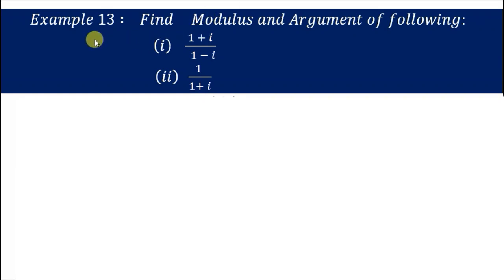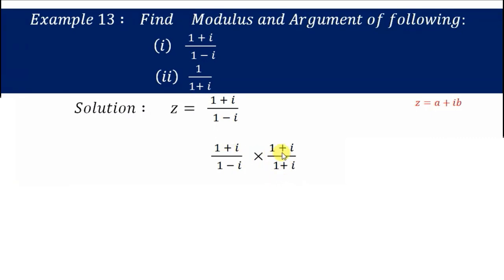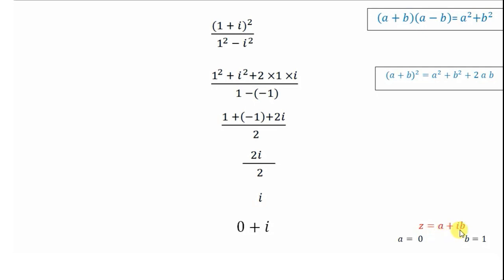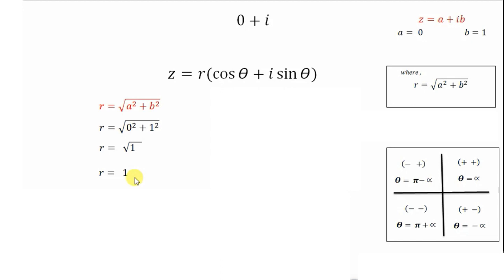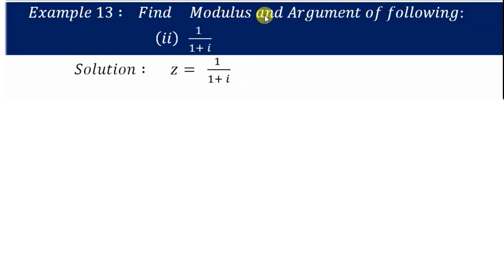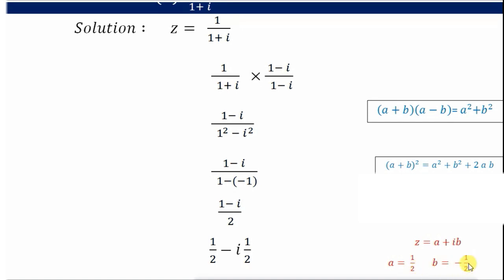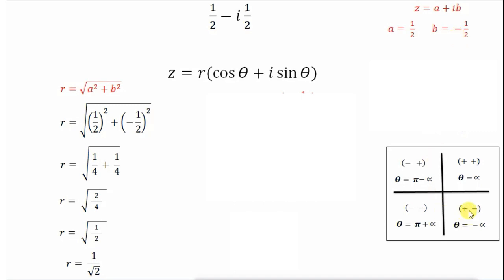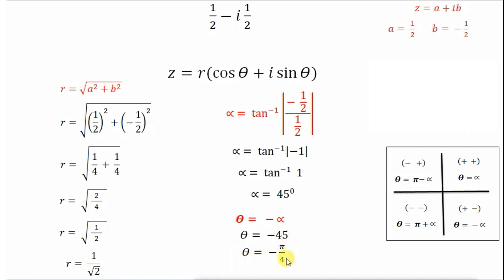example 13 | complex numbers | chapter 5 | class 11 | ncert maths solutions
example 13 complex numbers chapter 5 class 11

complex number class 11 solved examples

 A Complex Number is a combination of a Real Number and an Imaginary Number.

 Real Numbers are numbers like: 1 ,12.38 , −0.8625 , 3/4, √2 , 1998. Imaginary Numbers when squared give a negative result. Normally this doesn't happen, because: when we square a positive number we get a positive result, and when we square a negative number we also get a positive result (because a negative times a negative gives a positive)

, for example −2 × −2 = +4 But just imagine such numbers exist, because we will need them. We often use z for a complex number. And Re() for the real part and Im() for the imaginary part, like this: z = a +ib , where a is real part and ib is imaginary part.